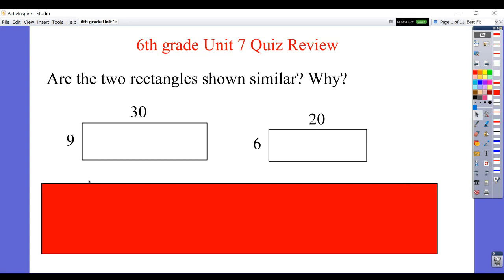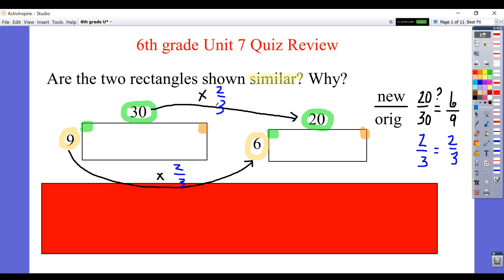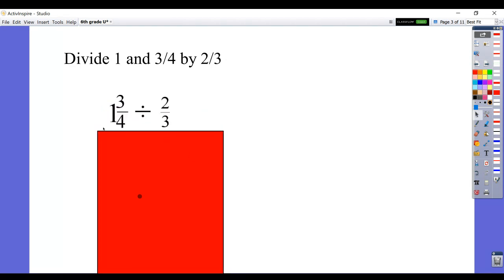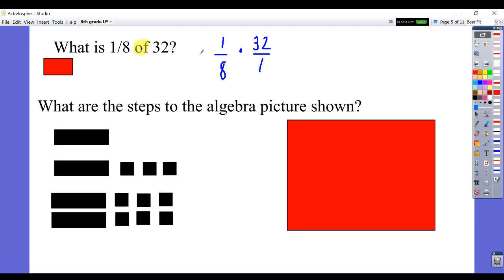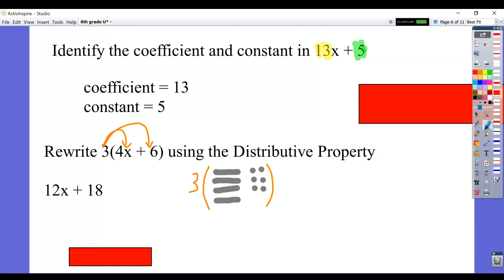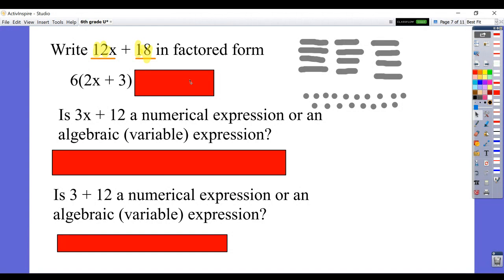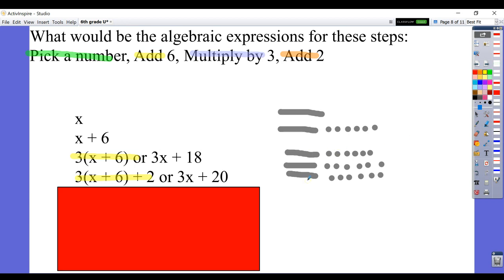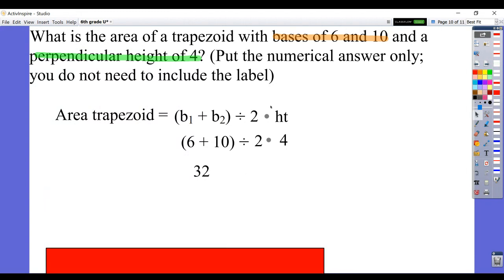6th gr CPM Unit 7 Quiz Review video (Core Connections 1)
6th gr CPM Unit 7 Quiz Review video  (Core Connections 1)